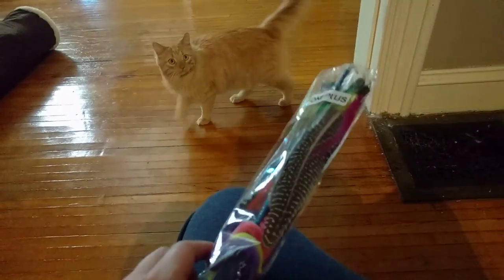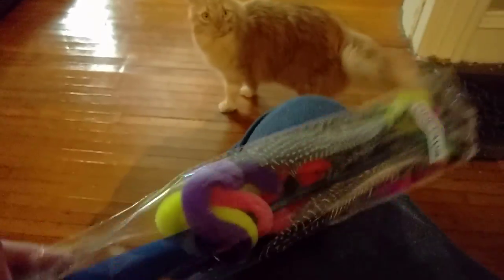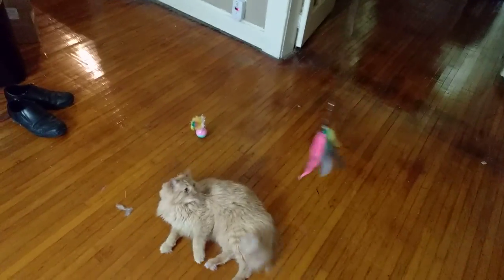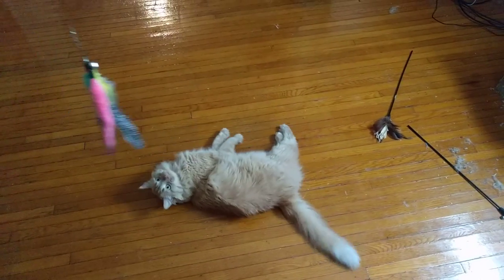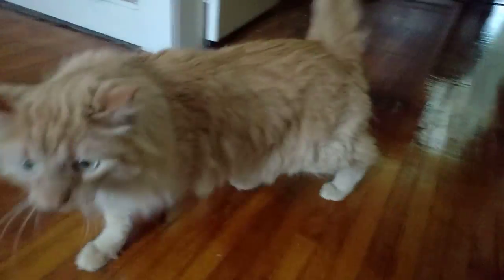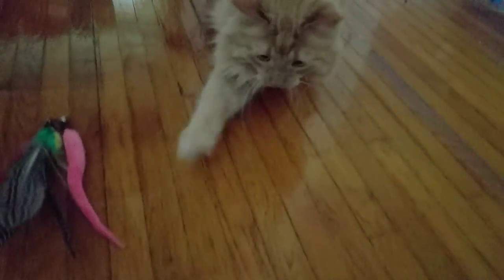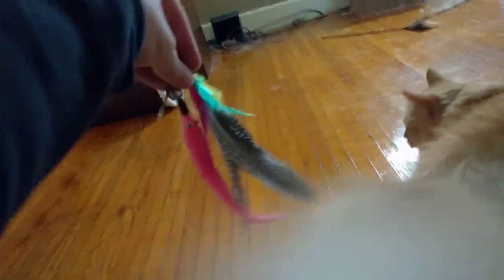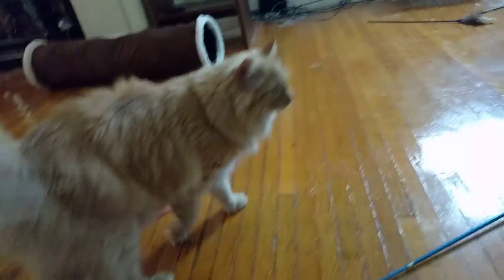Parker vs New Oneplus Cat Toy!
Review unit of toy provided. Parker has tried his best to remain professional and unbiased.
Amazon ($11 as of posting this)